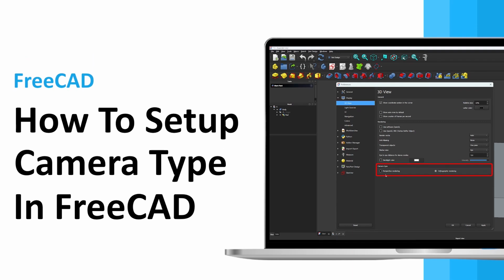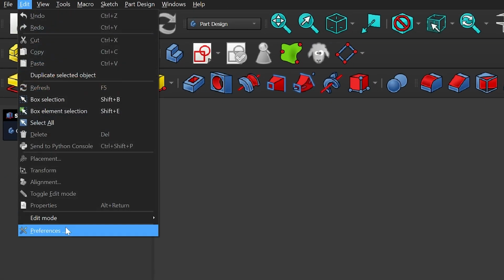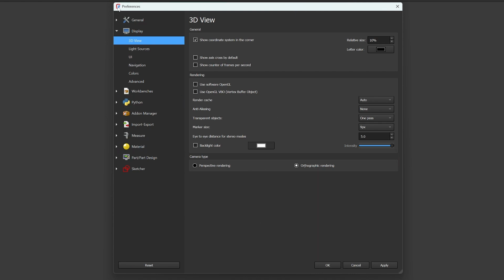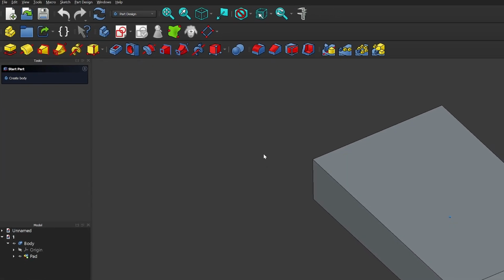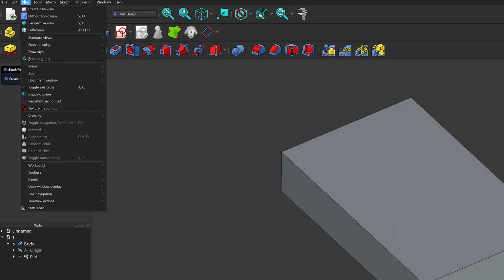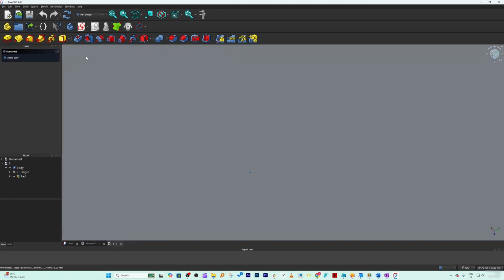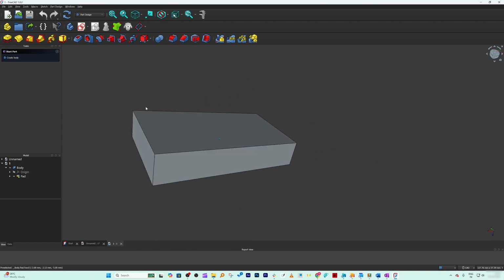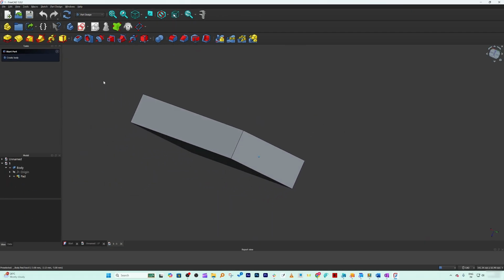FreeCAD Tutorial – How to Setup Camera Type (Orthographic vs Perspective Explained) | #15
In this video, I’ll show you how to set up the camera type in FreeCAD. You’ll learn how to switch between orthographic and perspective projection, understand the difference, and know which one works best for technical modeling or visualization.

📌Chapters
00:00 – Intro: Camera type in FreeCAD
00:06 – Edit → Preferences → Display → Camera type
00:15 – Orthographic vs Perspective (default setting)
00:33 – Why orthographic is best for modeling
00:42 – Perspective for realistic visualization
00:52 – Quick setup of projection type
00:59 – Alternative: Change via View menu
01:10  – Switching between perspective & orthographic
01:20 – Outro

 freecad, freecad tutorial, freecad complete course, learn freecad, freecad full course